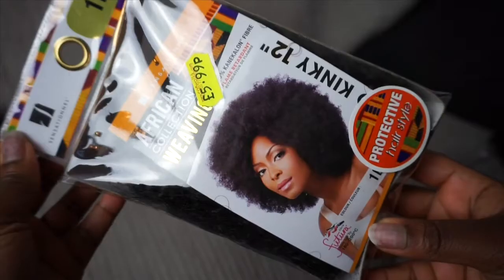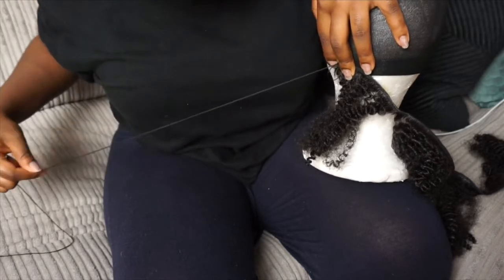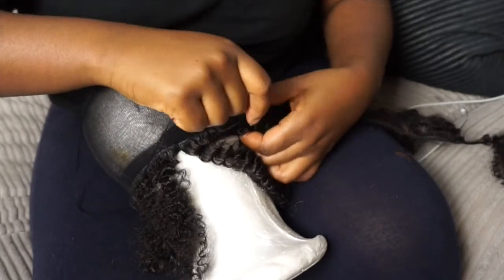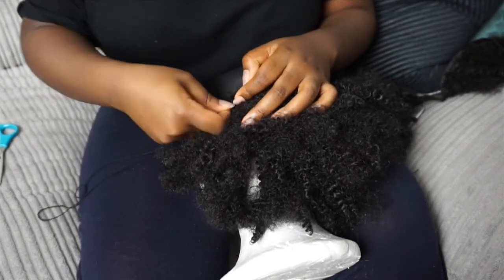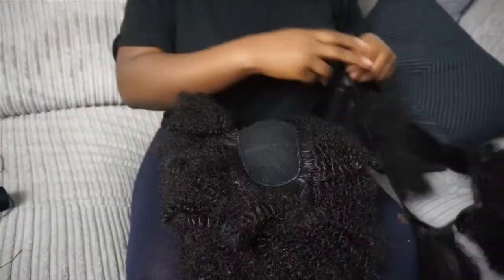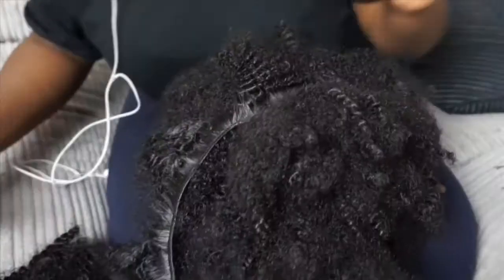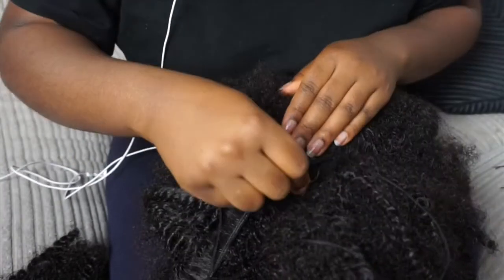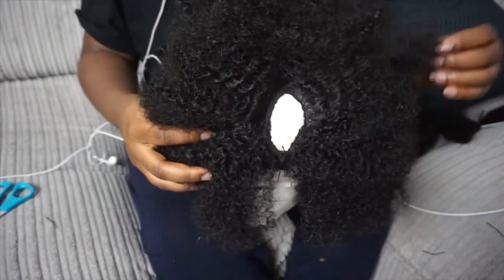SUPER EASY SYNTHETIC AFRO WIG TUTORIAL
Here is a super quick wig tutorial for you guys. I'm not a hair professional but I think I did pretty well, so I guess you guys can too!

The hair is synthetic and can be purchased at most local hair & beauty stores. I absolutely LOVE the texture BUT I have only worn it once. I reckon with good care this style will last at least one month! Cheap and Cheerful!

Aaliyah x